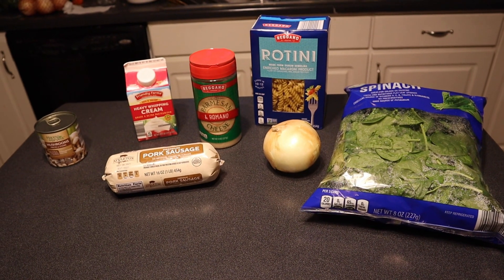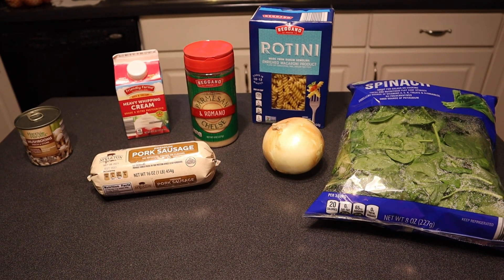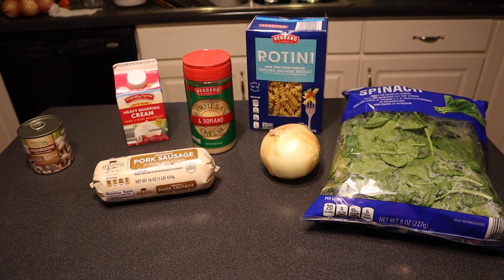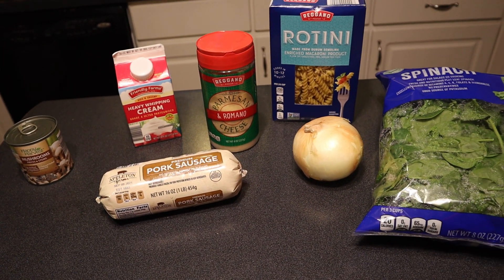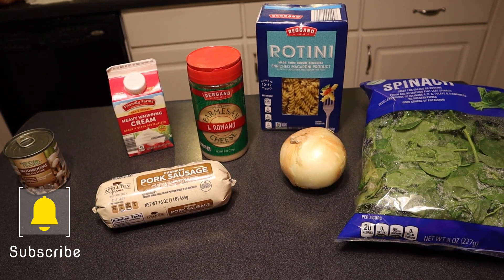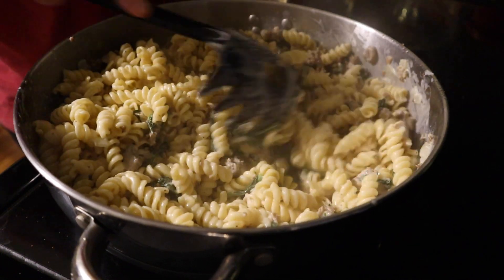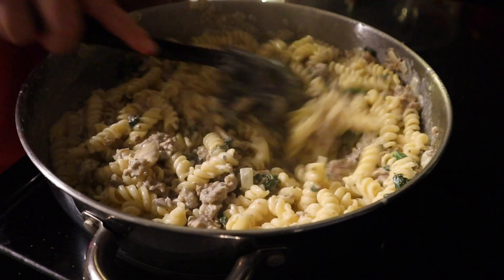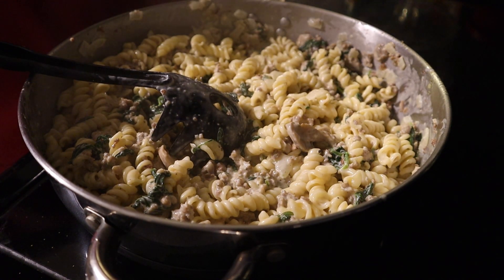EASY SPINACH AND SAUSAGE PASTA RECIPE | ALDI BUDGET RECIPE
Welcome back to Love and Junk...Today we are sharing our Aldi spinach and sausage pasta recipe. This is a great Easy Quick and Affordable Weeknight Meal and one of our favorite Aldi budget recipes!

USA